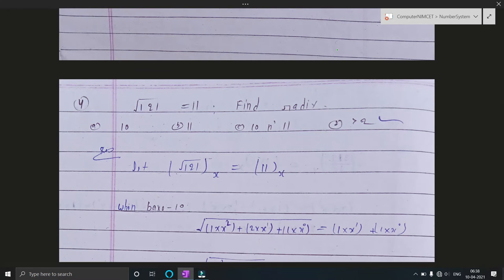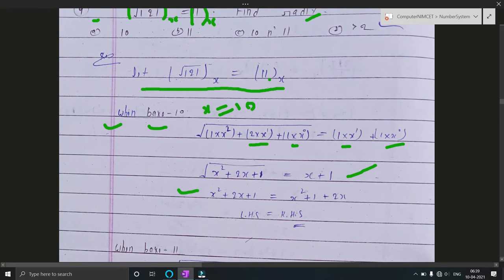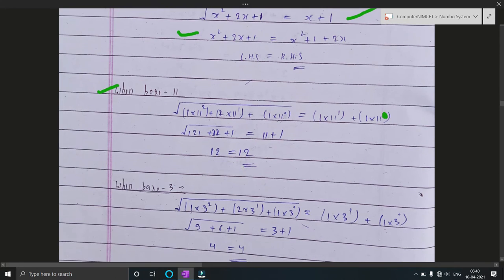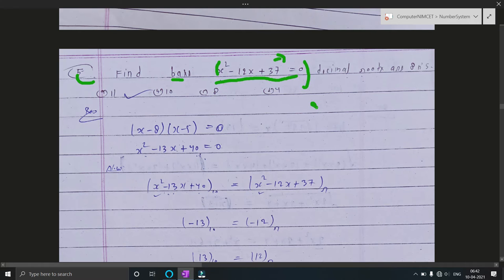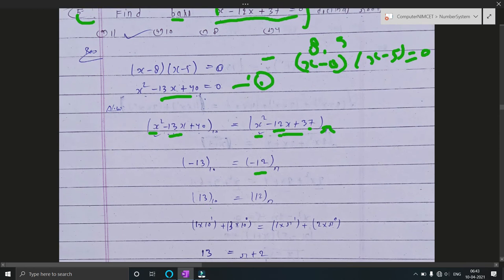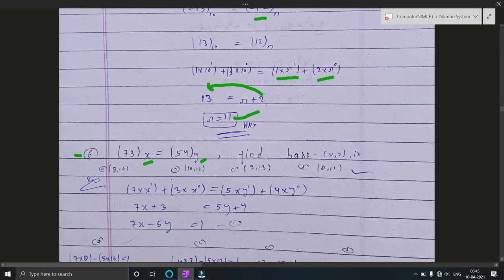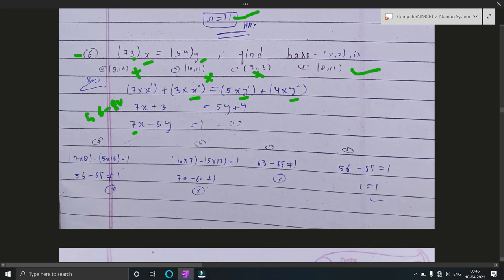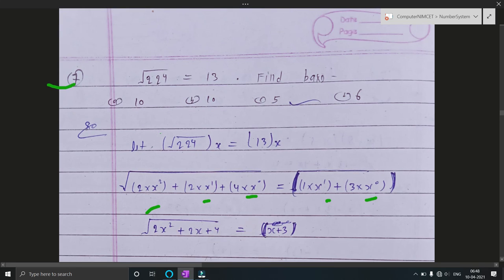Computer Fund. // NIMCET PYQs (Number System) Most Imp. for NIMCET-21,22 , JNU, BHU, DU (Part-5)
Hello everyone,
 I've started a computer fundamental series for specially NIMCET 21,22 student. Here, I'll be covering NUMBER SYSTEM, Logic Gates, Boolean expression all forms POS and SOP and all other concepts.
NIMCET,JNU,BHU and for other M.C.A exams all across the country..

NIMCET Previous year questions...
NIMCET PYQs..
Number System PYQs..